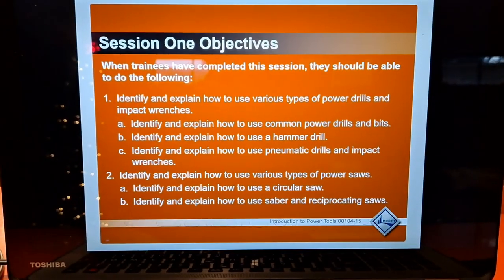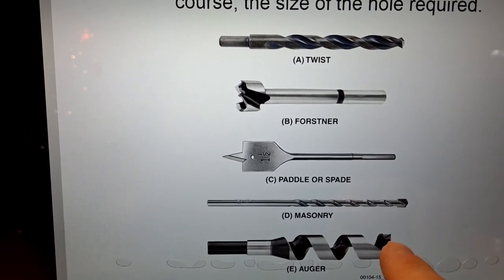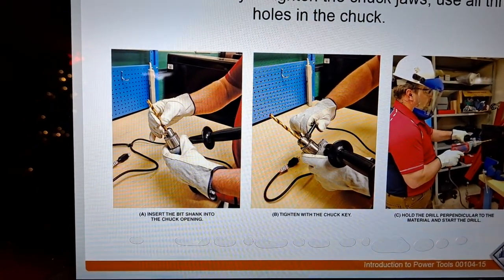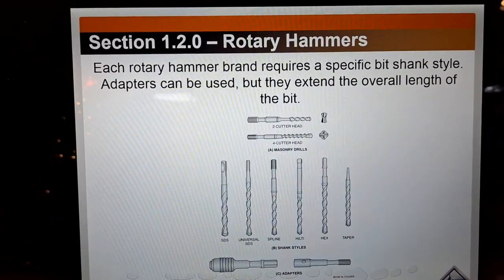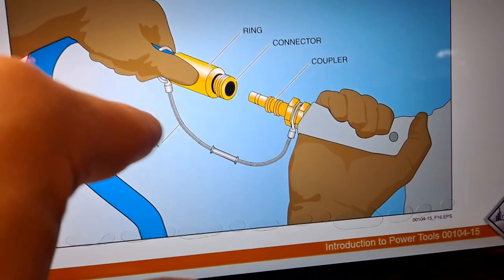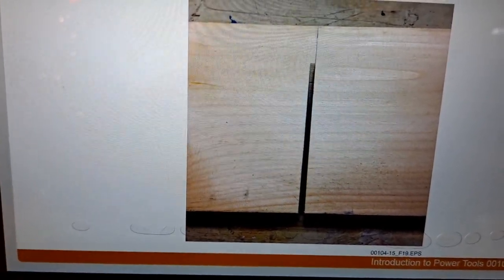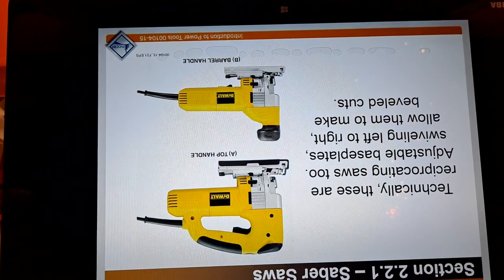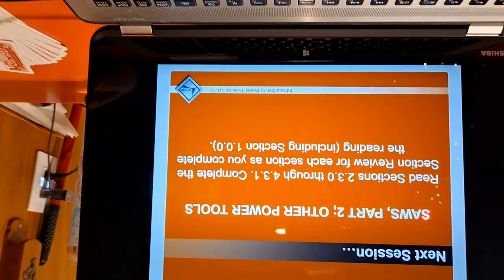Module 4 Power Tools Part 1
This is the Power Point for Power Tools Part one